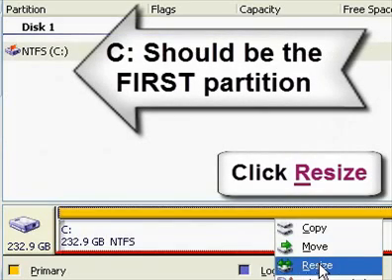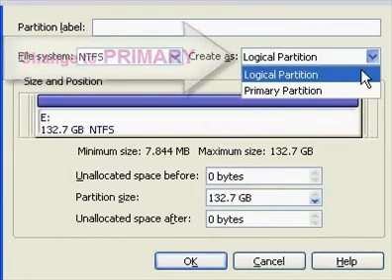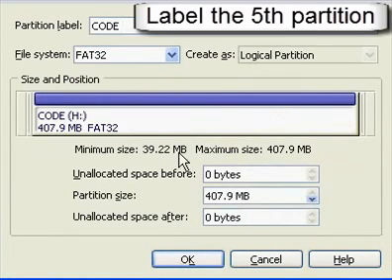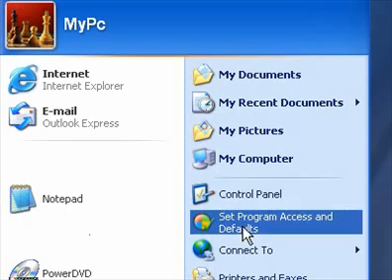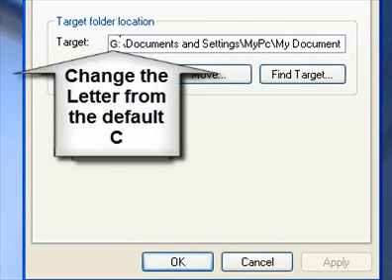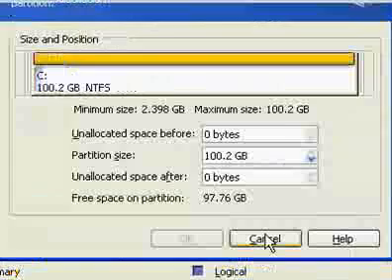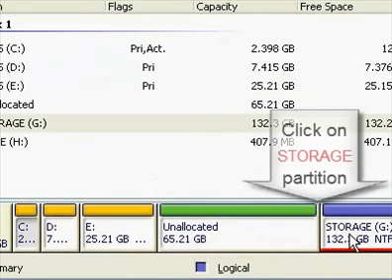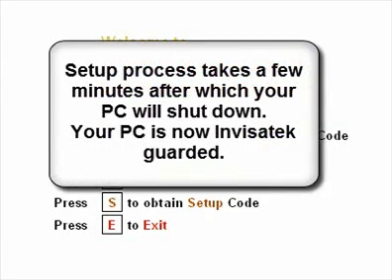Invisatek ACR Audio Visual Introduction for Windows XP with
Invisatek ACR Audio Visual Introduction for Windows XP with large personal data files